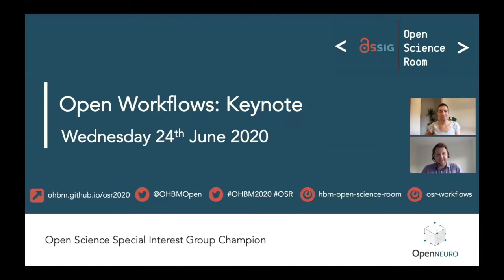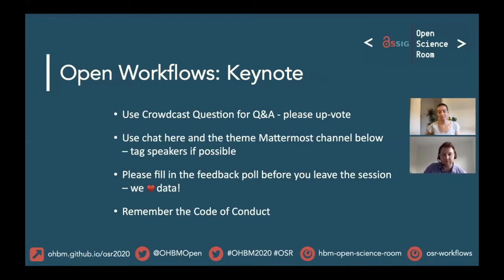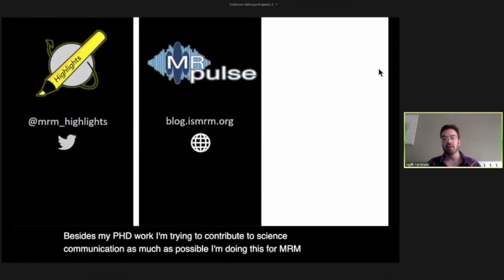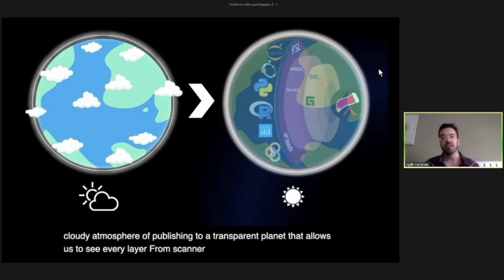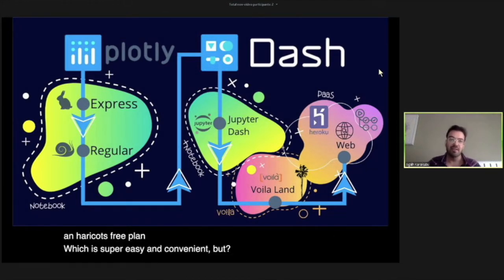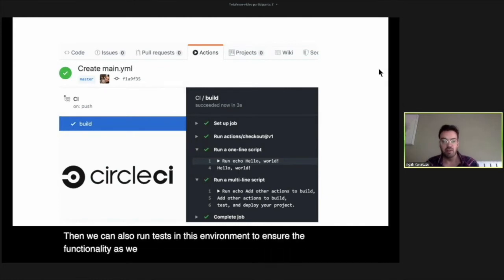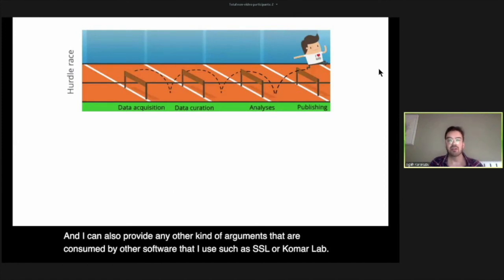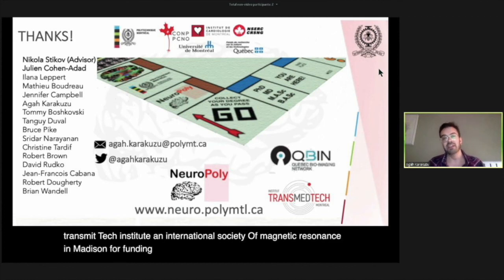Transparent MRI workflows: From scanner to publication (Keynote) - OHBM OSR 2020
Theme: Open Workflows
Talk Type: Keynote